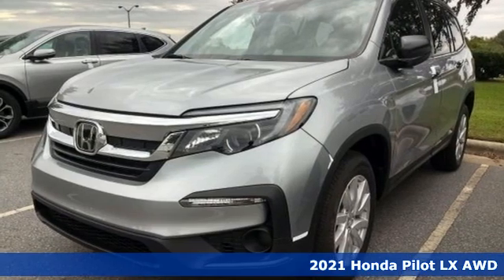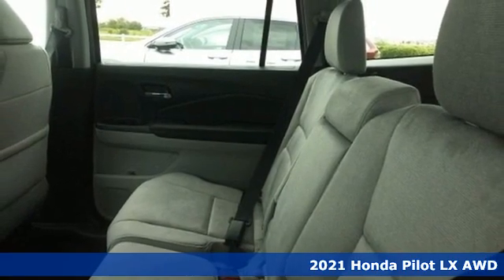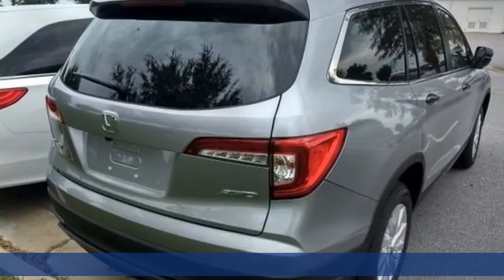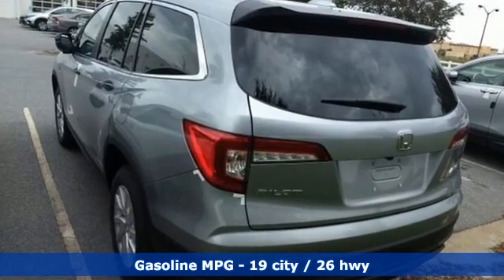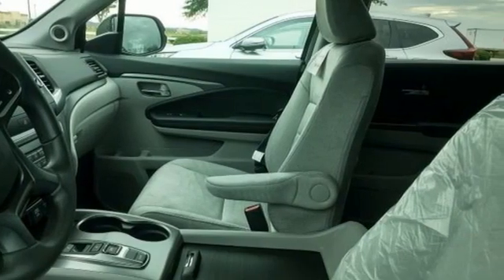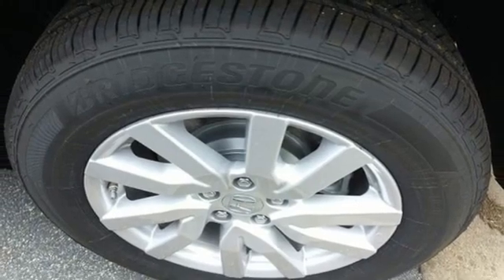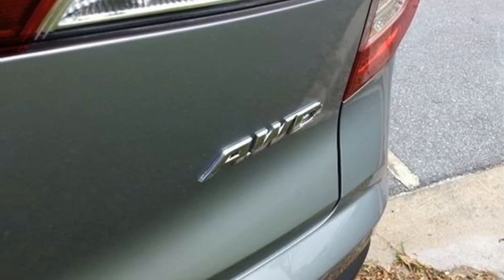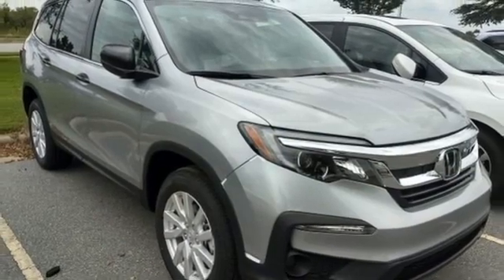New 2021 Honda Pilot Virginia Beach VA Norfolk, VA #421018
Year: 2021
Make: Honda
Model: Pilot
Trim: LX
Engine: 3.5L V6 24V SOHC i-VTEC
Transmission: 9-Speed Automatic
Color: Silver
Interior: Gray
Stock #: 421018
VIN: 5FNYF6H11MB020623

Address:
3516 Virginia Beach Blvd